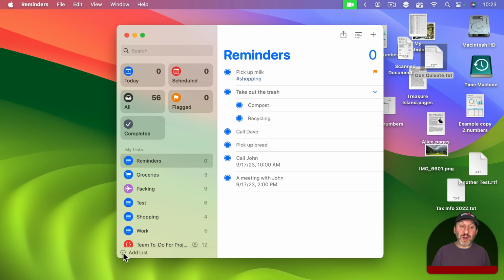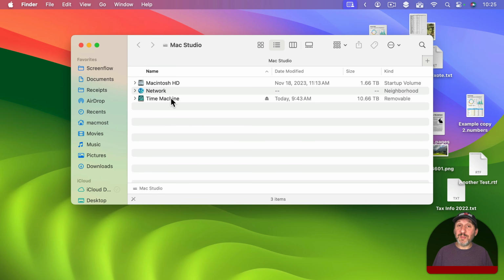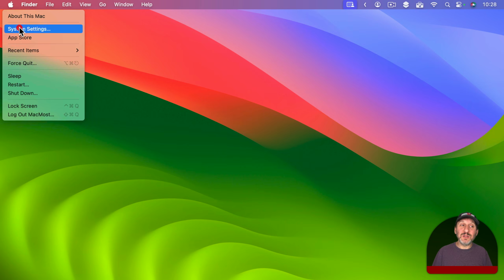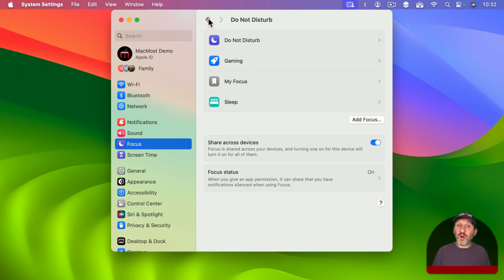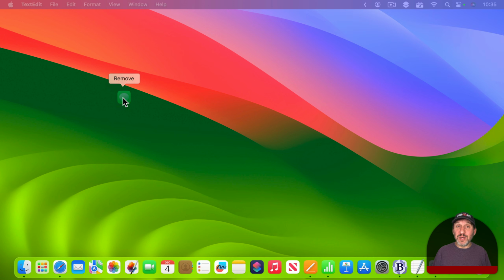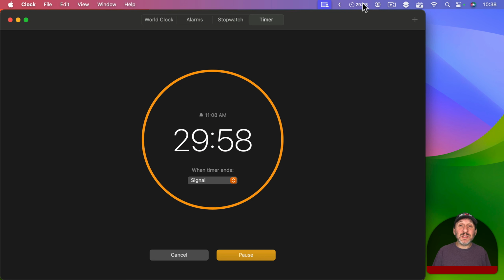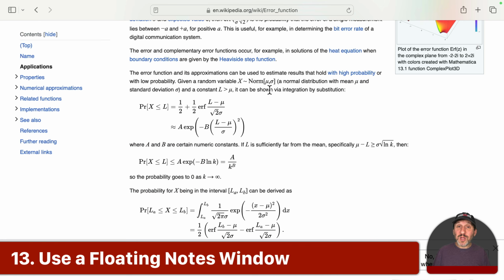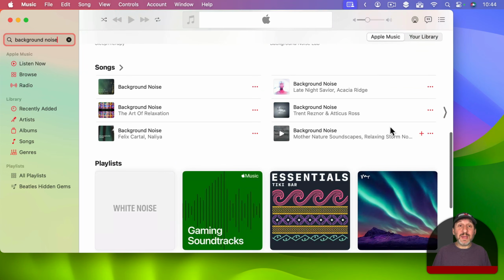14 Tips To Help You Focus While Working On Your Mac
When it is time to focus on getting work done you have to fight many distractions that will show up on your Mac. Learn how to focus on one app, minimize notifications, use Reminders and Notes to help you focus and much more.

00:00 Intro
00:26 1. Create To-Do Lists In Reminders
01:39 2. Keep a Clean Desktop
02:29 3. Use Full Screen Windows
03:37 4. Hide the Dock and Menu Bar
04:07 5. Limit Use Of Browser Tabs
04:45 6. Use Safari Reader View
05:01 7. Use Do Not Disturb or a Custom Focus Mode
06:13 8. Set Check Mail to Manually
06:36 9. Hide Messages and Badges
07:03 10. Write In Plain Text
08:04 11. Use Clock App Timers
08:50 12. Use Reminders Instead Of Switching Tasks
09:55 13. Use a Floating Notes Window
10:51 14. Use Music Or Background Sounds